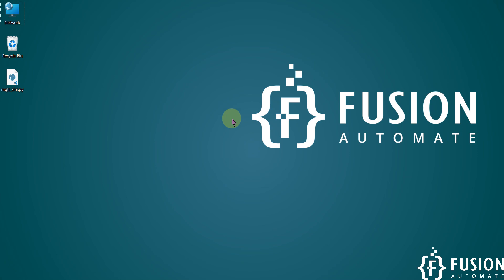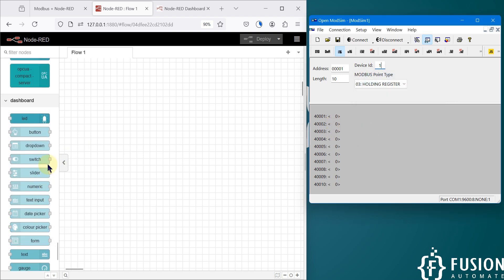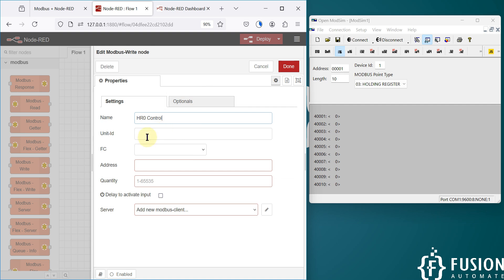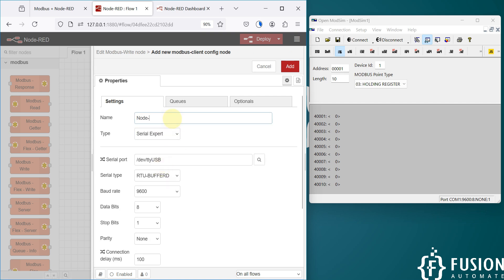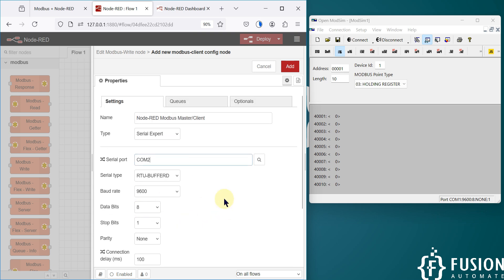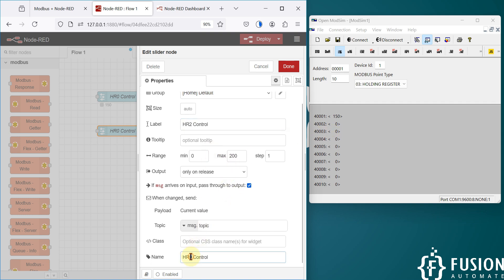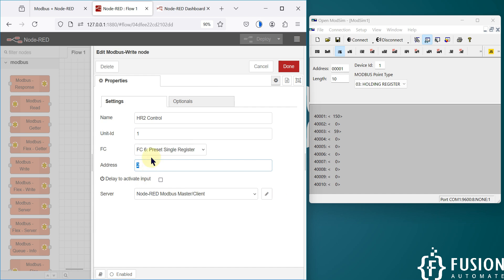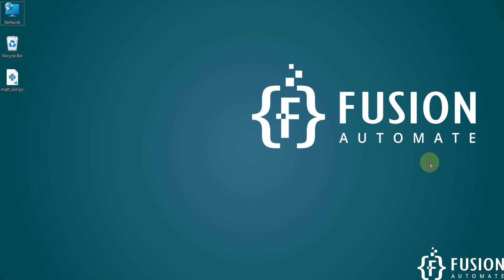How to Control Holding Register Value of Modbus Serial/RTU/RS485 Device from Node-RED Dashboard